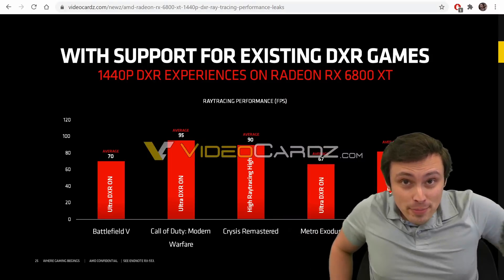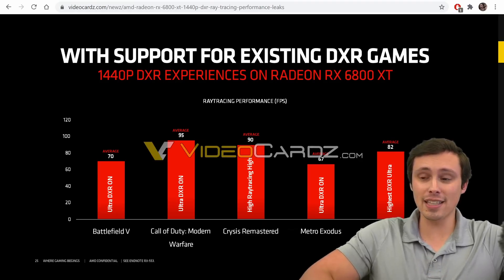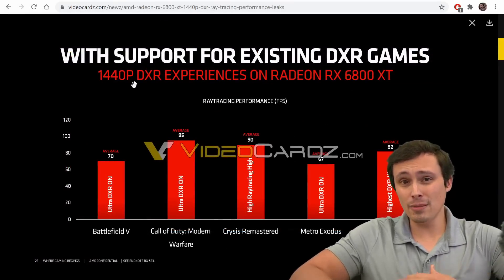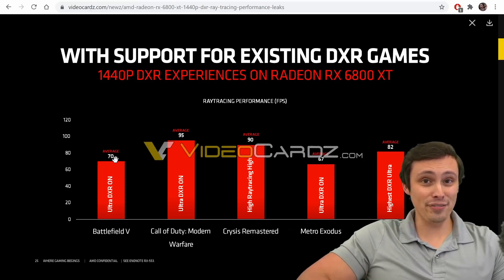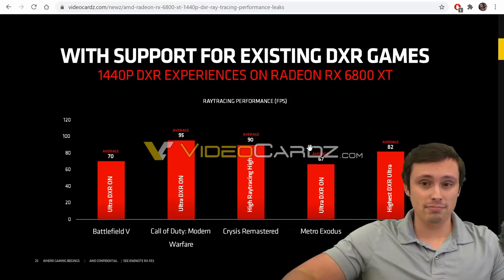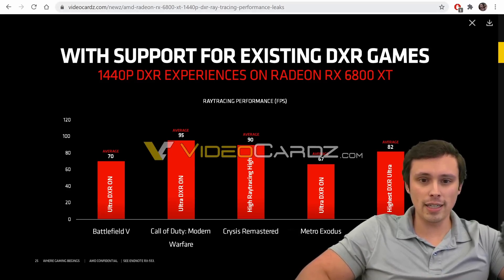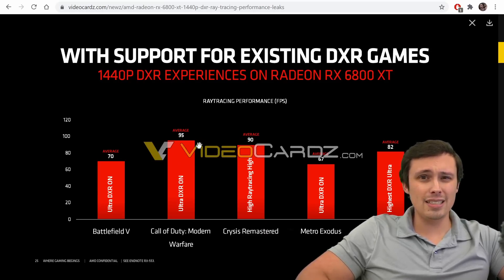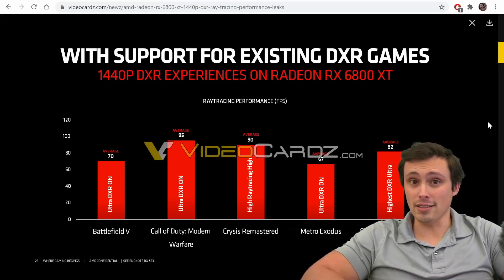AMD RX 6800XT Official Ray Tracing Benchmarks Leaked Early!